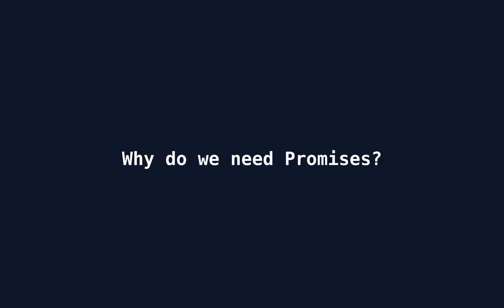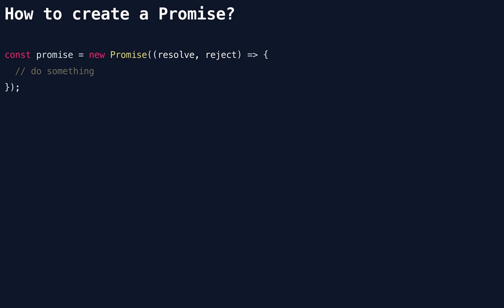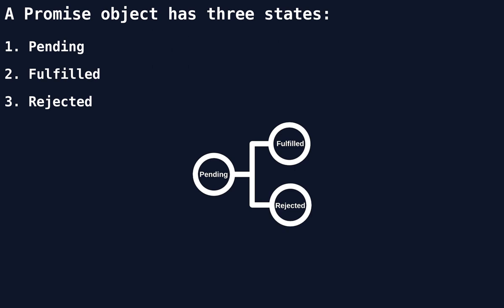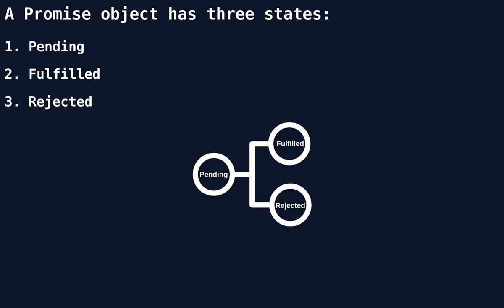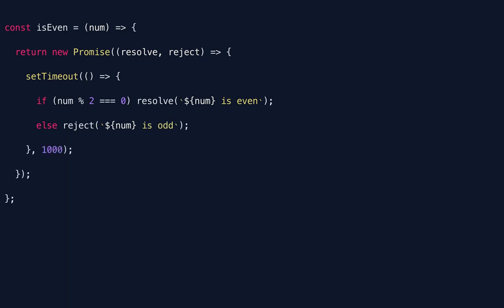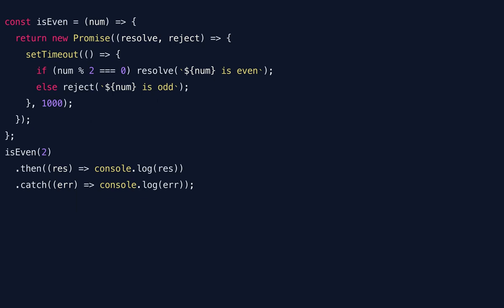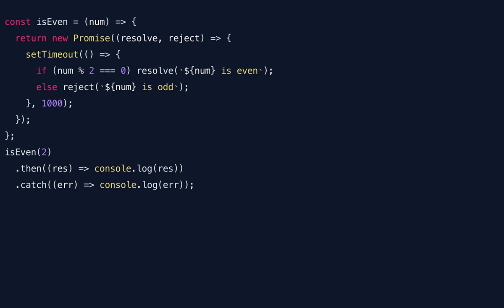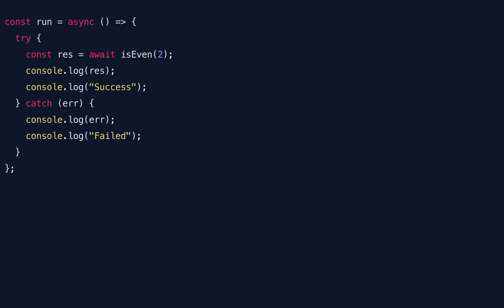Mastering JavaScript Promises: In-Depth Guide | BitBuddy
Title: "Mastering JavaScript Promises: In-Depth Guide for Software Engineers | Tips, Tricks, and Examples"

Description:
In this comprehensive JavaScript tutorial, we dive deep into the world of promises. As a software developer or engineer, understanding promises is crucial for writing clean and efficient code. We'll cover everything you need to know about JavaScript promises, from the basics to advanced topics, with practical examples and coding tips along the way. Whether you're a beginner learning JavaScript or an experienced developer looking to level up your skills, this tutorial has something for everyone.

Topics covered:
- What are JavaScript promises?
- Creating and using promises
- Chaining promises
- Error handling with promises
- Promise.all and Promise.race
- Best practices for promise usage
- Real-world examples

Join us on this journey to become a JavaScript promise expert and enhance your software development skills. By the end of this tutorial, you'll be able to write cleaner and more efficient code, making you a more proficient software engineer.